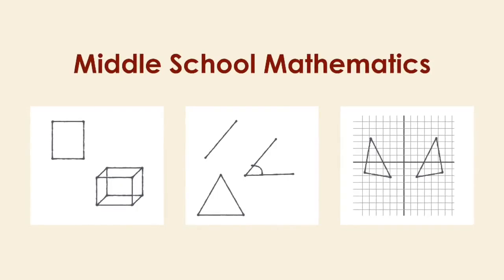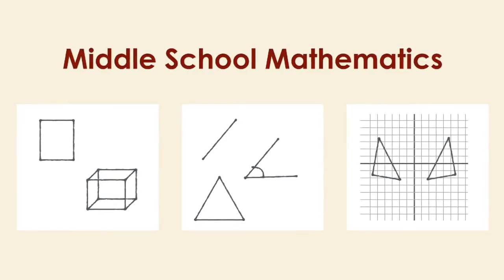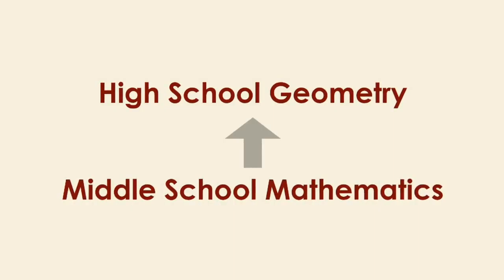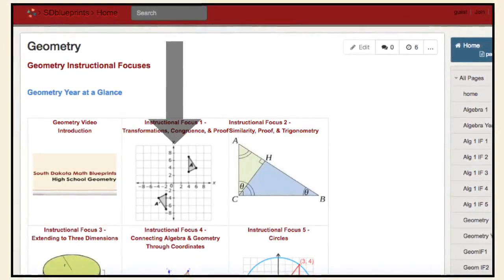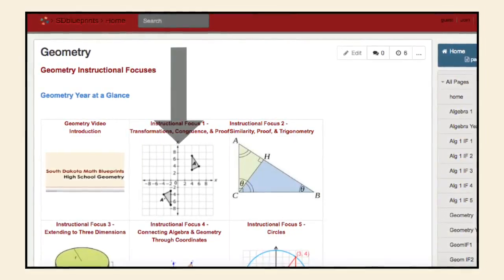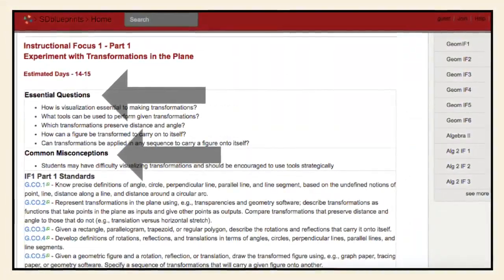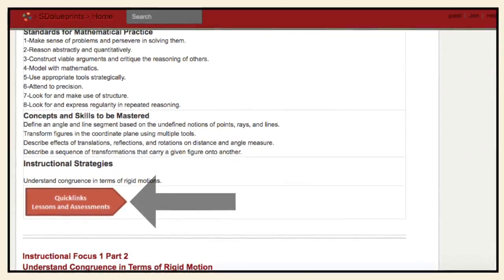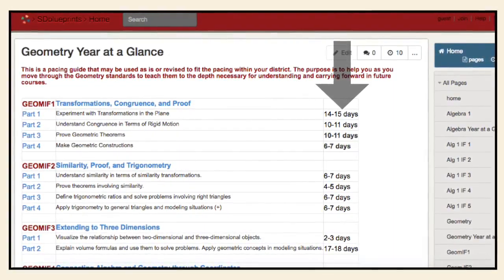SD Math Blueprints - Geometry